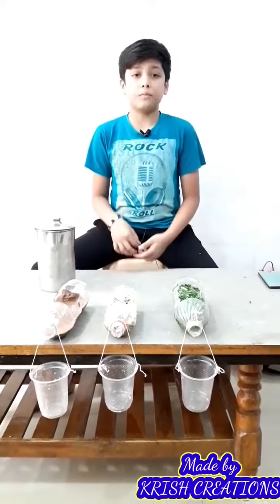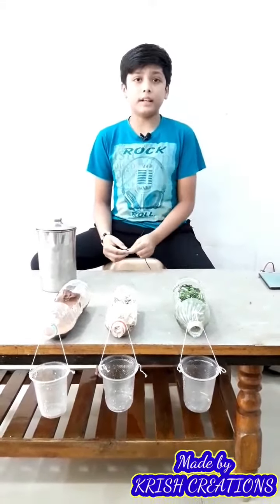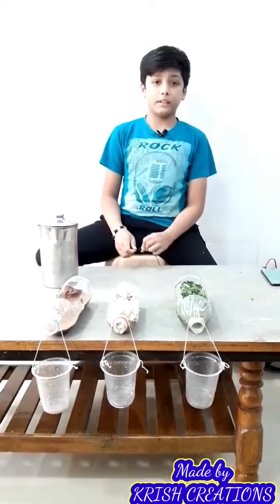my new experiment | ayush gupta